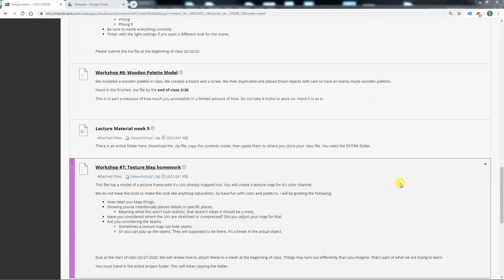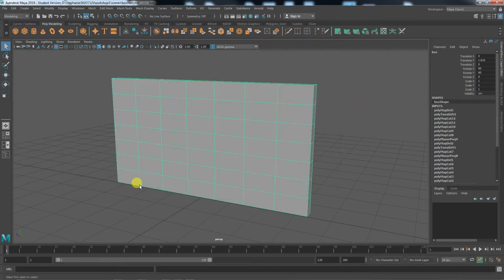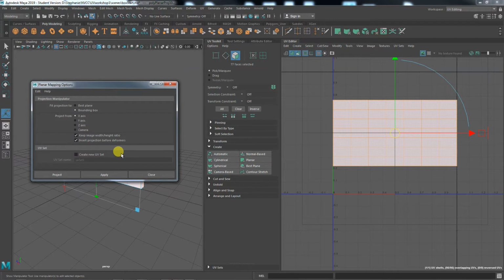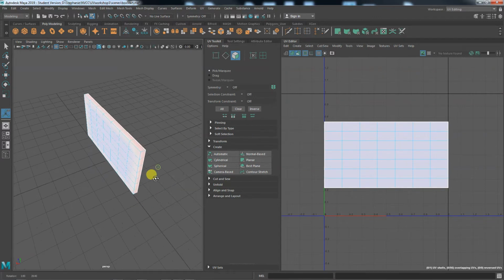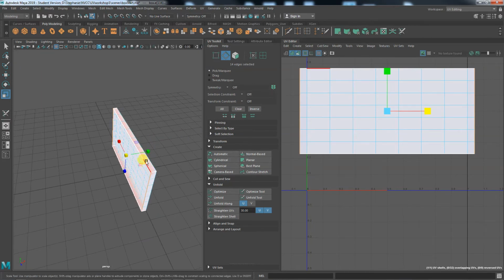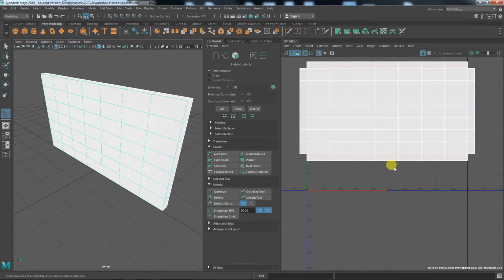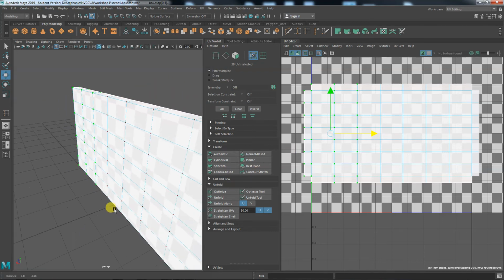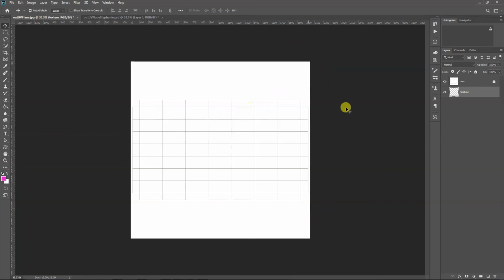UV Workshop1: UV mapping